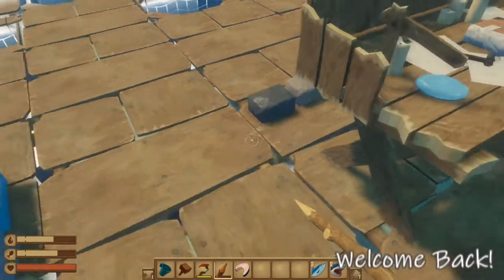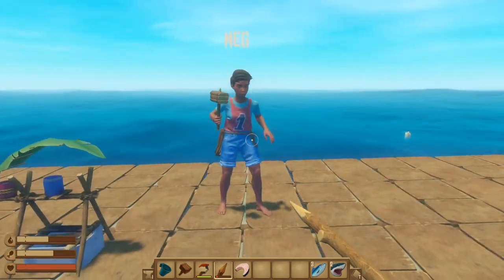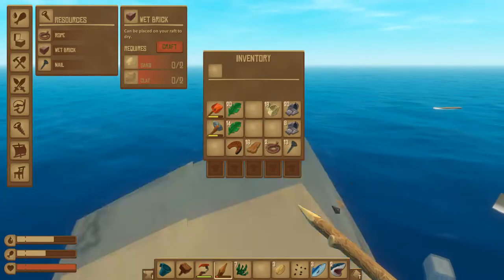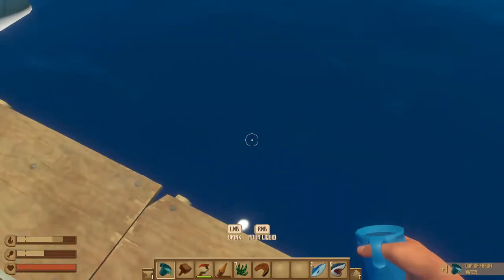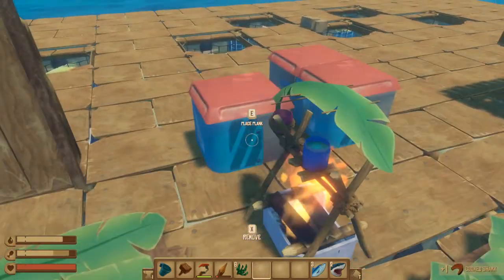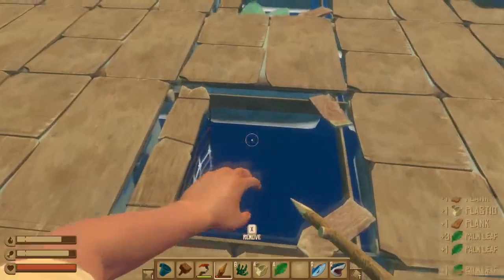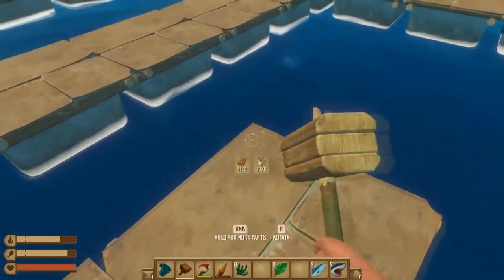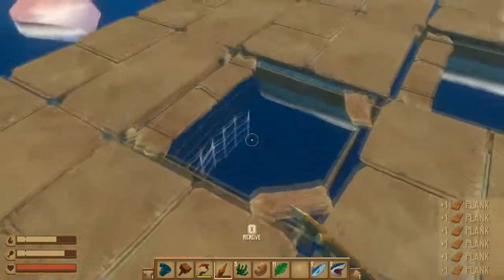Raft — #46 — Look at them go!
Follow Mediocre At Best Games on Twitch for more careless ocean littering.